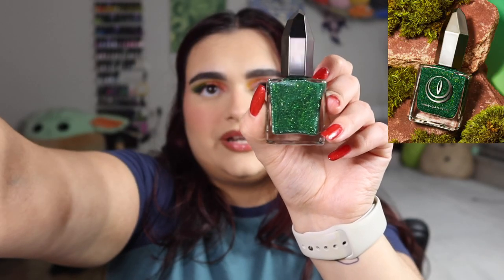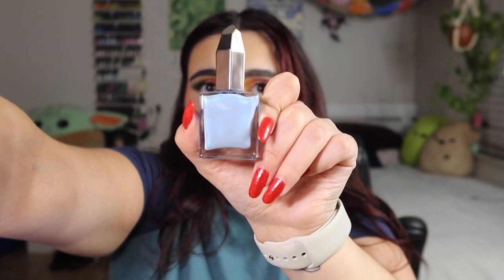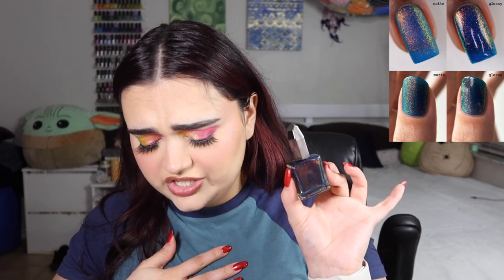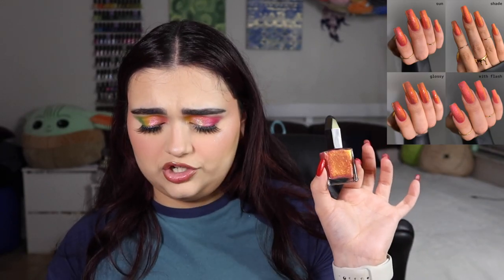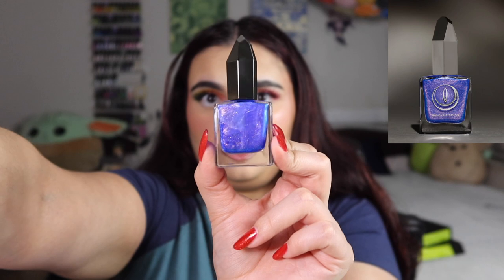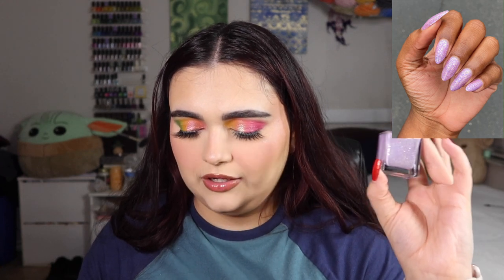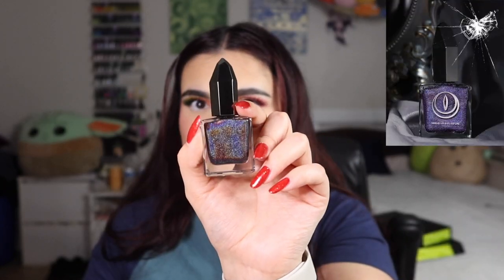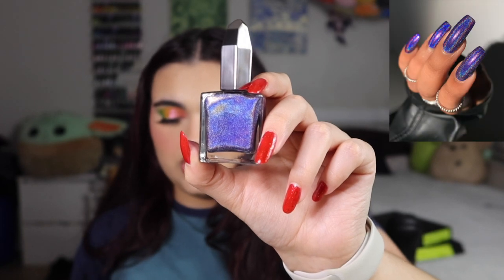HUGE MOONCAT LUNAR ECLIPSE SALE NAIL HAUL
Hello everyone! In this video, I am sharing everything I bought during the Mooncat Lunar Eclipse Sale. Mooncat has been my Favorite nail brand for a bit now. I am glad to be able to share them with you. What is your favorite color from the haul?

Products Mentioned:
Mooncat Boundary Pusher
Mooncat Pretty Prehistoric Set
Mooncat Speed Demon Top Coat
Mooncat Matte Made in He*l
Mooncat Antifragile
Mooncat Access Denied
Mooncat Blood Moon
Mooncat Mercury’s Tears
Mooncat Moonfairy

- What lippie am I wearing 💄?:  L.A. Girl Shockwave Lipliner in Maple Glaze, Glamlite X Strawberry Shortcake Berry Sweet Lip Kit

- What lash style and I wearing?: Kiss Ruffle Lashes

- What camera do I use? Canon PowerShot G7 X Mark III Camera

TAGS (please disregard): mooncat lunar eclipse sale, mooncat, nail polish, mooncat sale haul, indie nail polish, mooncat nail polish, mooncat pretty prehistoric, nail swatcher, nails, mooncat swatches, nail polish swatches, nail polish review, mooncat tectonic shift, nail trends, nail swatch, mooncat sabertooth, mooncat raaawr, cruelty free nail polish, long nails, summer nails, spring nails, nail lacquer, manicure, top coat, mooncat blood moon, mooncat mercurys tears, nail haul, huge nail haul